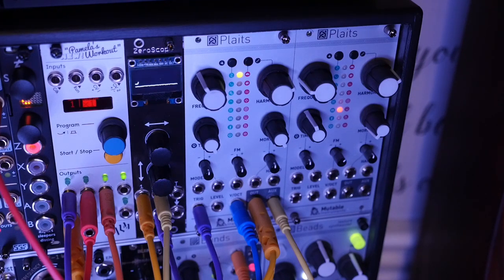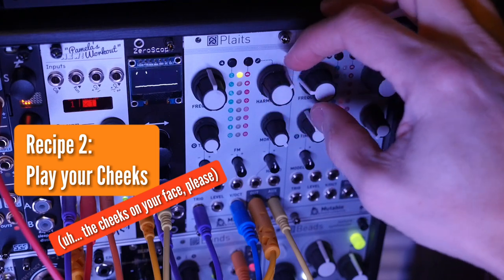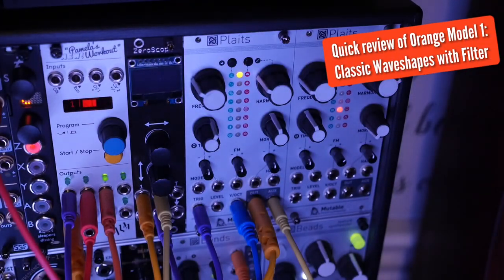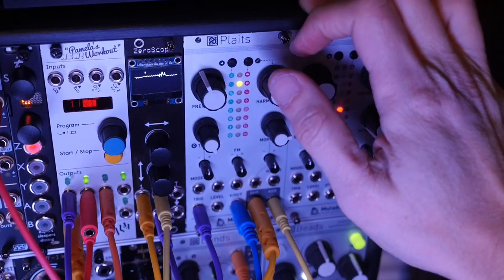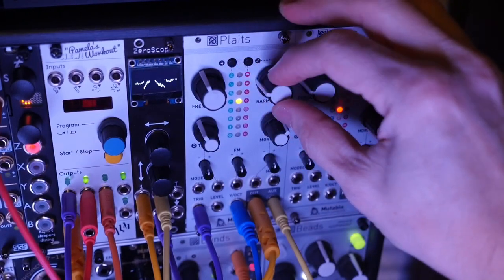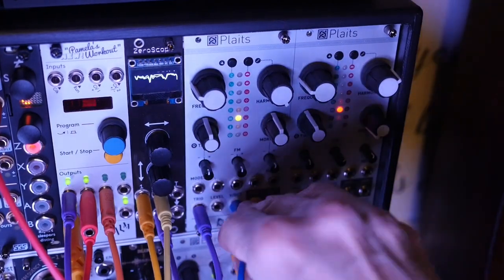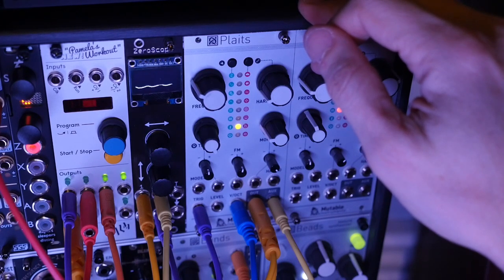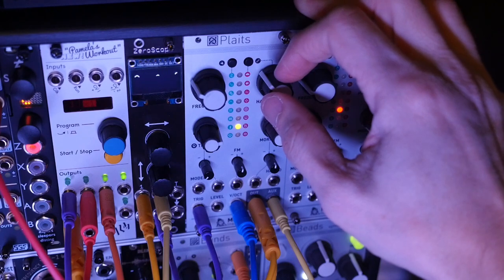13 Recipes for Mutable Instruments Plaits VOL 5 - ORANGE Models 1,2,6,7,8- Eurorack Sound Design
This is Volume 5 of a series of sound design recipes for the Mutable Instruments Plaits (or clone or DIY) Eurorack Module. This volume covers the ORANGE models/modes 1, 2, 6, 7 and 8 on Plaits - with firmware 1.2 upgrade - since ORANGE models are only available for firmware 1.2! Why such a strange selection of models??? What about 3, 4 and 5?? Well… those are SO interesting, as they are the FM Synthesis models supporting DX7 sounds - and they deserve their own video! So look for that soon…

The basis for this was the original Cheat Sheet which describes all the controls of ALL 24 models on the firmware 1.2 version of the Plaits. That's not the recipes, but it's a good start to quickly remember the controls of the 24 modes/models.

These are simple patches and recipes - with no modulation and just knob (potentiometer) settings. My intention is to keep an actual list of the description of many sounds so I can dial them in later when I want them, so I don't have to start from scratch every time I return to Plaits - or rely on my memory, which, given the size of my growing Eurorack, simply can't keep up.

Note I move faster in this video (editing!!) which means you should use the visual cues in the video to get the recipe for now, and soon you'll be able to use my spreadsheet when I publish it

Here's a summary of the chapters in this video:
0:00 - Intro
1:20 - Recipe 1: Classic Synth Bass
1:55 - Adjust Internal Envelope
2:22 - Recipe 2: Play your cheeks
3:07 - Recipe 3: Choice of Bass
4:34 - Cheat Sheet & Orange 1 review
5:35 - Recipe 4: Violin String Pluck
6:28 - Recipe 5: Electric Strings
7:26 - Recipe 6: Reed Instrument Keys
8:18 - Models 3,4,5 teaser
9:45 - Recipe 7: Tuba
10:43 - Recipe 8: Motor
11:30 - Recipe 9: Pulsing Side-chain Saw
12:27 - Recipe 10: Slow rise Saw Chain
13:30 - Recipe 11: Bass with Chords
15:00 - Recipe 12: Sidechained Rhythmic House Chords
16:00 - Recipe 13: Infinite Arpeggios !!

Please don't expect expert patch recipes here - these are definitely basic raw sounds. and these first 4 models of the Plaits are not my favorite - but the next set are killer!
The output of all these models in the video are generally from the OUT output (NOT the AUX)... but the recipe list I'll publish at the end of this series will have all those details. Look for a text or spreadsheet version of all these recipes / patches to be published soon
The cable patch is quite simple:
Clock: Pam’s to Plaits Trig and to TipTop z8000 sequencer clock (16 step).
Sequence: TipTop Z8000 16 step (practically random) into TipTop QuantiZer, into Plaits Pitch V/Oct input.
Plaits OUT to mixer to Sono Abitus output module.
(Aux is patched but silenced in this video, as it was mostly noisy and didn’t add well in most recipes)